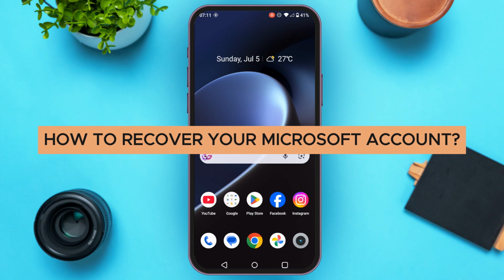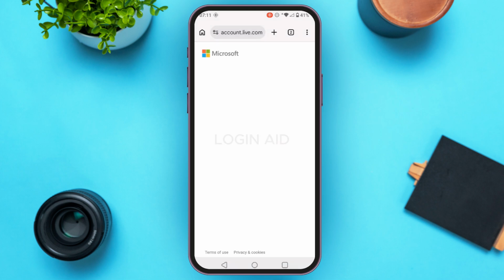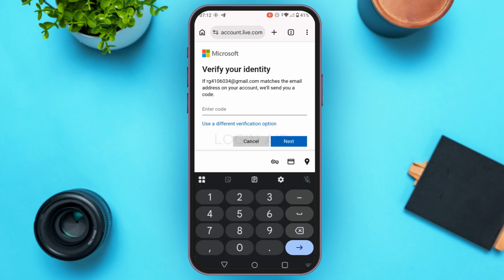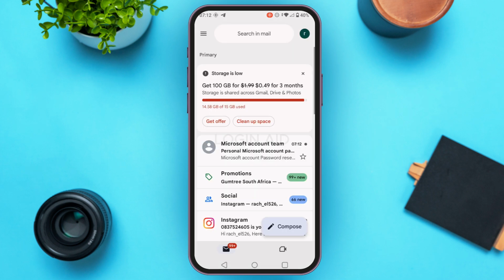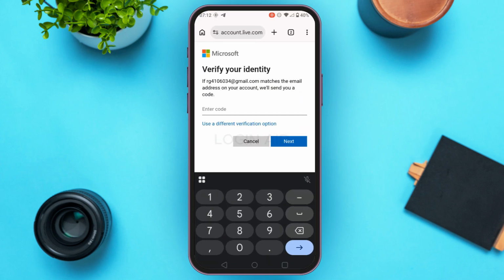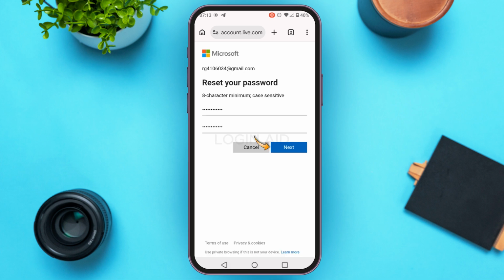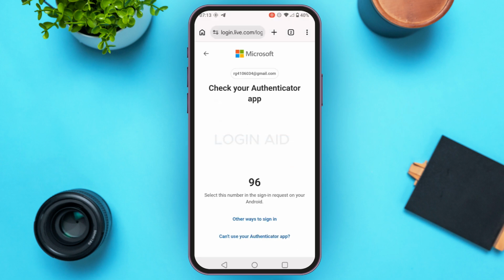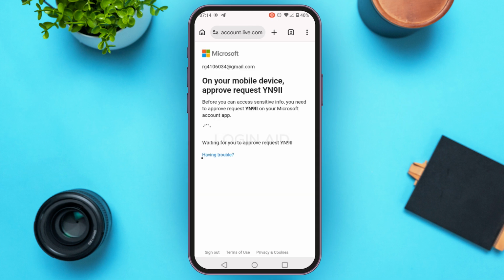How To Recover Your Microsoft Account | Reset Microsoft Account Password 2026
This guide explains how to recover your Microsoft account on your phone, reset your password, add a new Microsoft account password, verify your identity, and fix common sign-in issues in the Microsoft account.

Follow these easy steps to recover your Microsoft account:

1. Open the Google Chrome browser on your phone
2. Type Account.live.com/password/reset and tap on it
3. Enter your email/phone number/Skype name.
4. Enter your code
5. Add a new password to your Microsoft account
6. Tap on "Sign in" and enter your new password